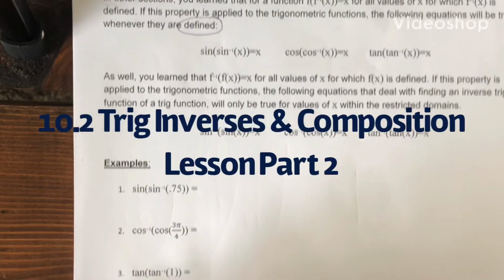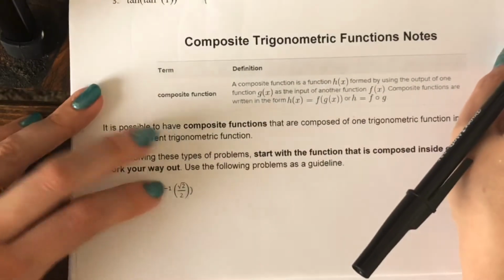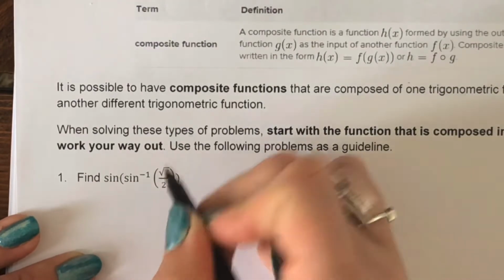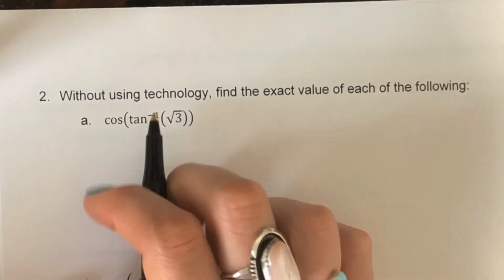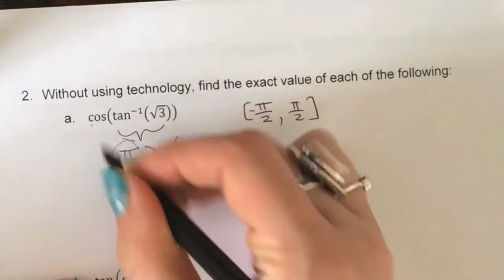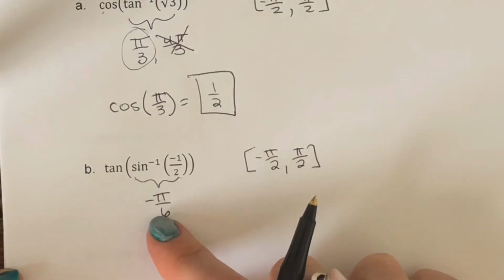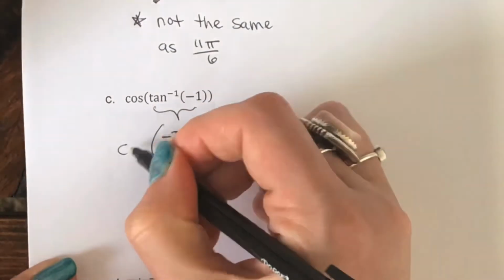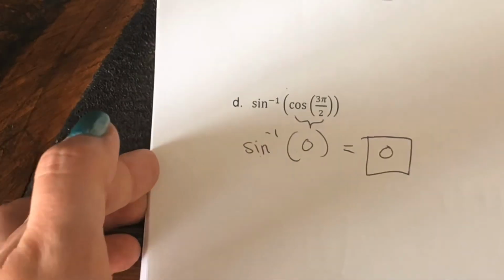Sec3H 10.2 Trig Inverses & Composition Lesson Part 2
Trigonometric inverses and composition lesson